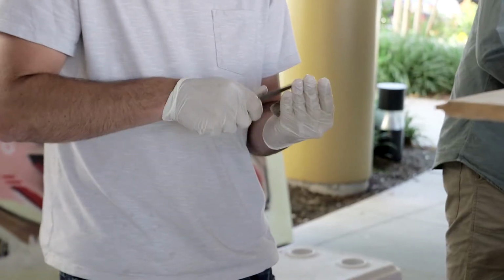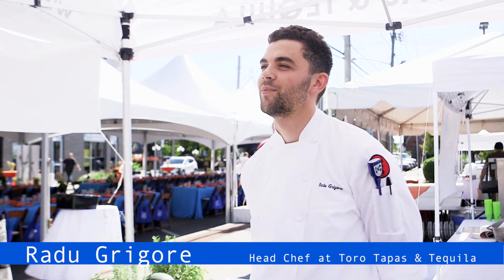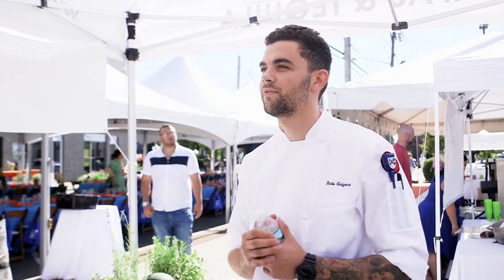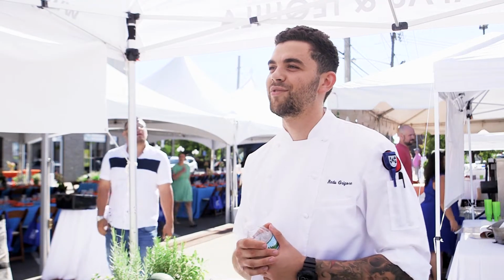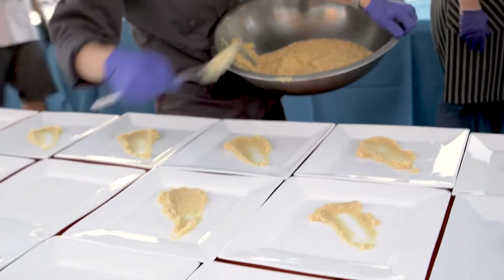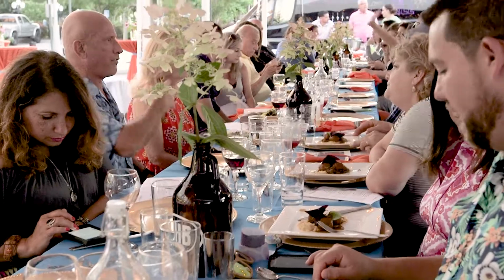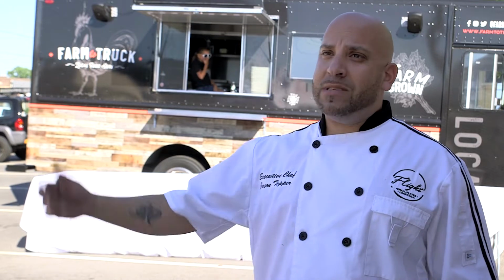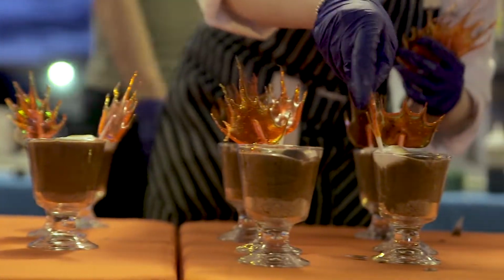Island to Table 2017